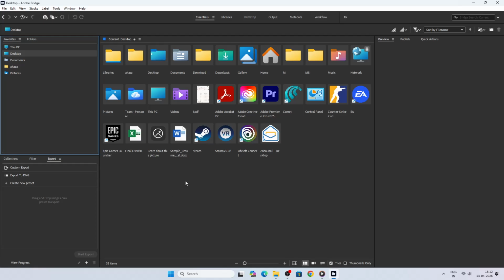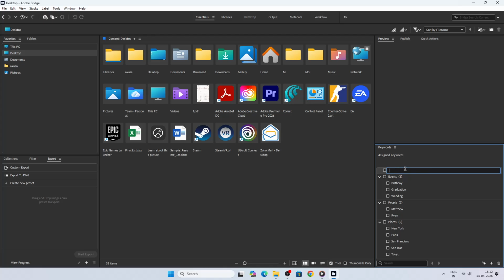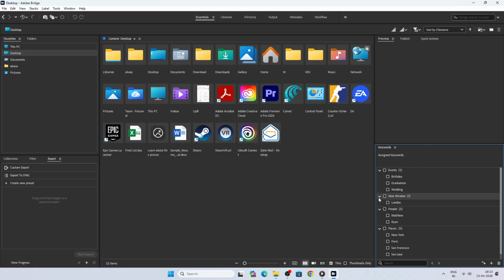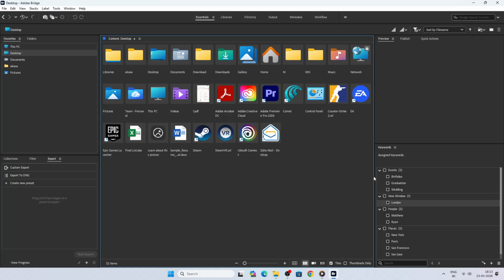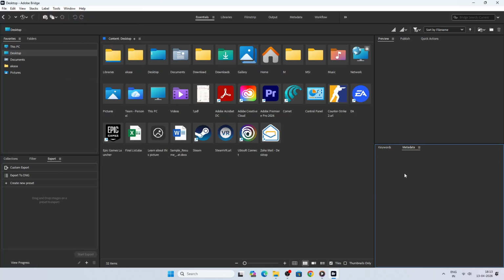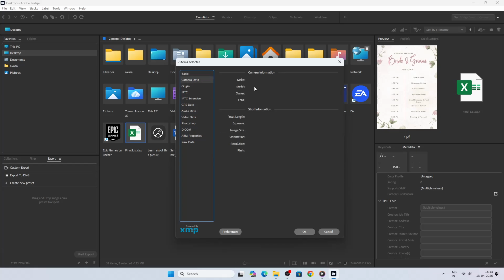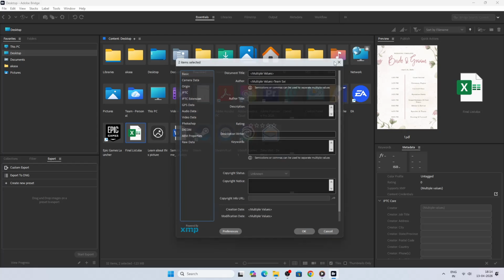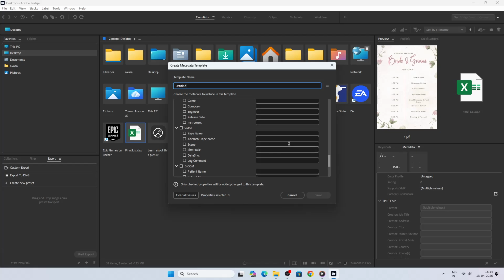How To Add Keywords And Metadata In Adobe Bridge (Step By Step)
Learn How To Add Keywords And Metadata In Adobe Bridge to improve your photo organization and SEO workflow. This Adobe Bridge tutorial covers everything from basic tagging to advanced metadata templates for photographers and designers.

Mastering metadata in Adobe Bridge is essential for keeping your creative assets searchable and organized. We walk through the exact steps to apply keywords, edit IPTC data, and use batch processing to save time.

In this video, I show:
- How to Create and Apply Keywords
- Batch Editing Metadata for Multiple Files
- Using Metadata Templates for Faster Workflow

Topic cover in this video :
How to add keywords in Adobe bridge, Adobe bridge metadata tutorial, setting iptc data in Adobe bridge, Adobe bridge metadata workflow, how to add file info in Adobe bridge, Adobe bridge tag images, bridge metadata editing, adding copyright info Adobe bridge, Adobe bridge xmp data tutorial, bridge metadata best practices